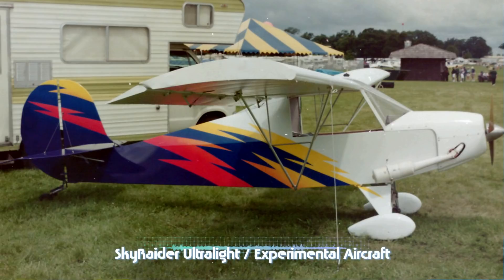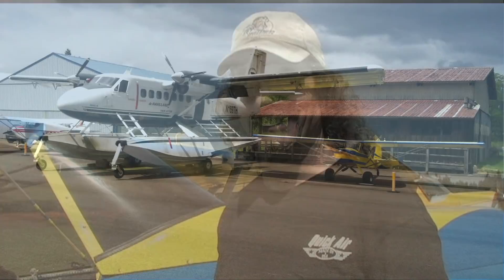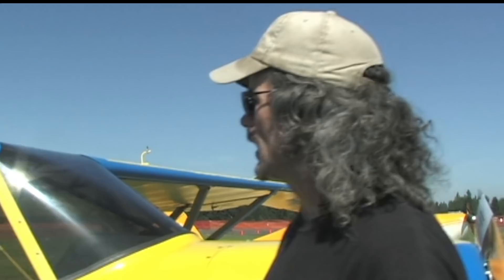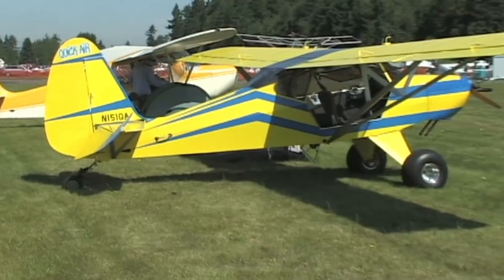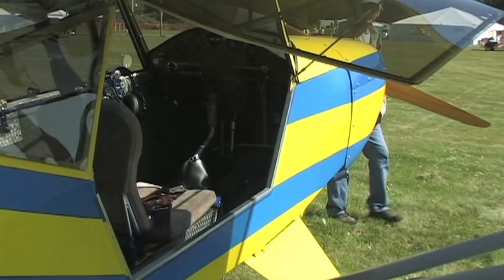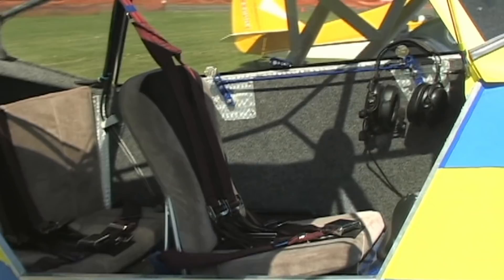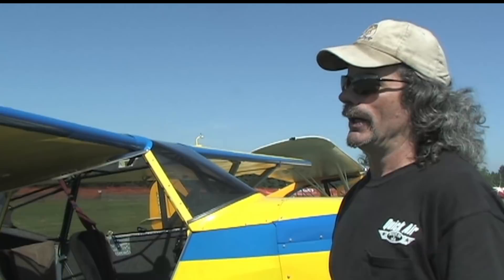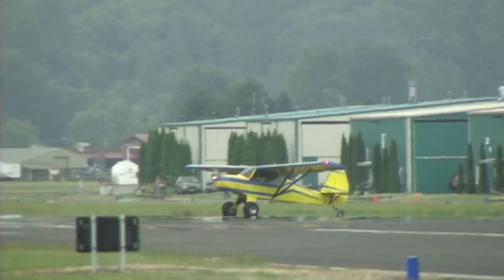Quick Air, Kelly Quick, Ridge Runner, Experimental Aircraft.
Quick Air, Kelly Quick, Ridge Runner, SkyRaider Experimental Aircraft.

These outstanding kits offer the homebuilder the opportunity to build and own a real bush plane at a fraction of the price of a certified aircraft. Cheaper to own, maintain and fly without giving up a quality flying experience.

Kits Included:

Fully Welded 4130 Chrome-Alloy Steel Airframe
Optional Powder Coating Available
5 Minute Folding Wings - No hanger or Tie-down Fees!!
Wing Kit includes Pre-Fabricated Ribs
Seat Belt with Shoulder Harness. (4 point)
All Hardware Firewall Back
Wheels and Tires
1.7 oz. Cover Process (fabric and tapes included)
Fast and Simple Build (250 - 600 hours, Depending on Options and experience)

Features Include:

5 Minute Folding Wings WITHOUT Disconnecting Any Controls
Store at Home, Trailer Anywhere, No Hanger Fees
Many Engine Options Available
Fun to Fly on as little as 3 Gallons per Hour
Landing Gear Options Available including Conventional, Tri-Gear, Floats & Skis
Comes Pre-Welded/Fabricated, Meets FAA 51% Rule
Easy to Assemble and Faster than Most Other Kits
Standard Airplane Controls and Control Surfaces
STOL Performance for Backcountry Flying